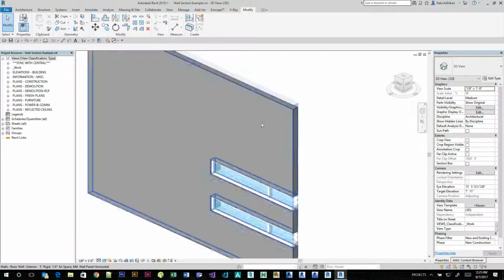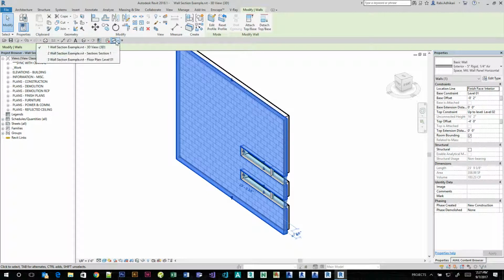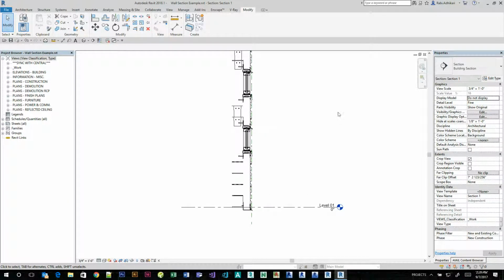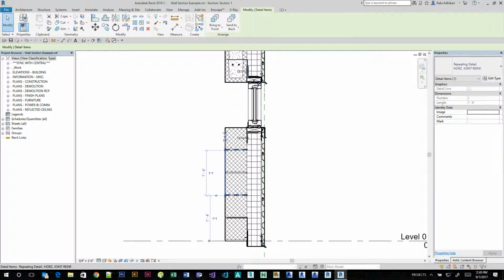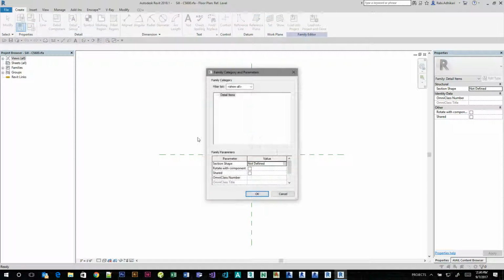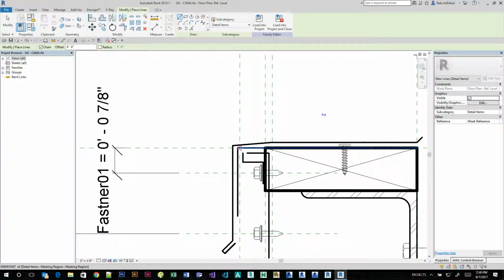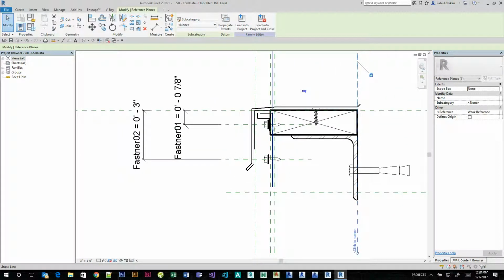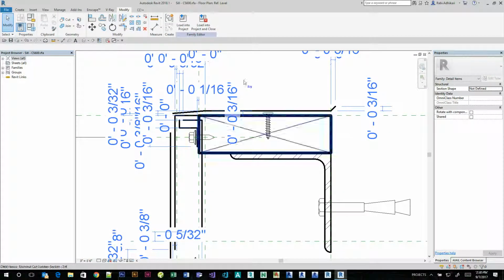Lean modeling and practice using Revit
How to not over model and make Revit models more effective and manageable for Revit projects! This is an example of lean modeling while supporting details with Revit detail components.